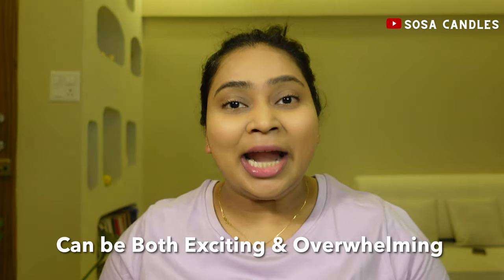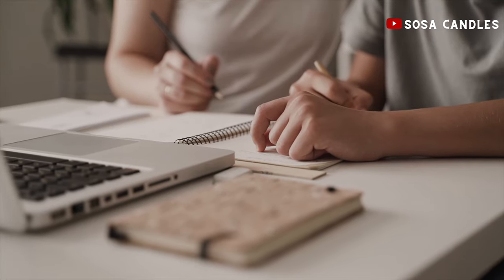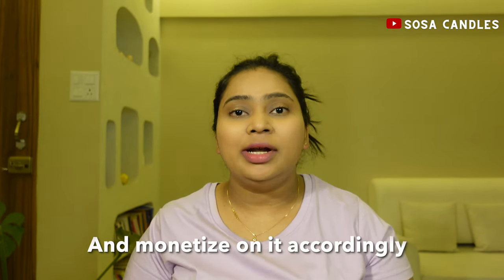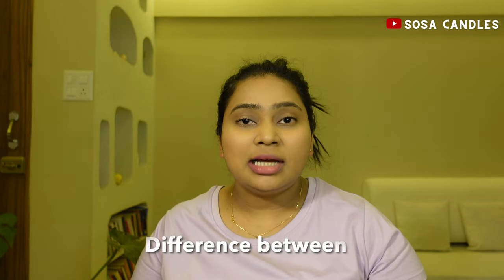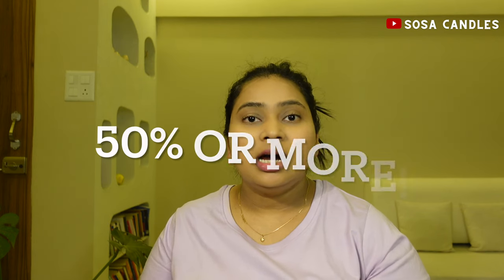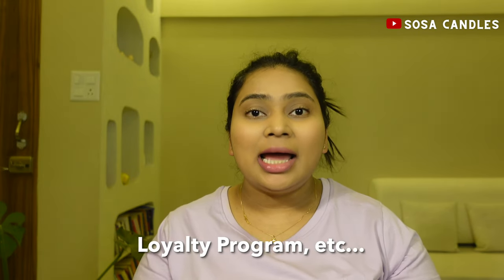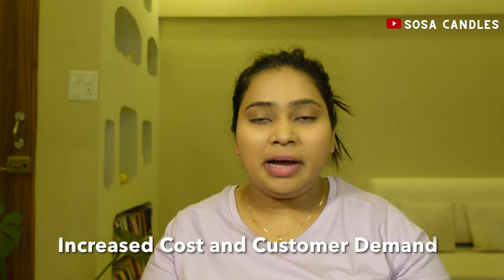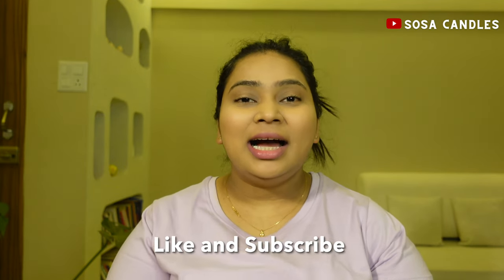How to Price Your Candles like a PRO | Candle Pricing Guide and Strategies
Besides, if you would love to learn candle making and starting a candle business in detail, then you're in luck. I conduct a Candle Business Masterclass that provides a comprehensive, hands-on learning experience.

You'll have the choice between two learning formats - group classes or private 1-on-1 sessions with me. Both formats will take you through the entire candle making process and guide you on starting and growing your candle business properly.

In the group class format, you'll learn alongside other aspiring candle makers in an interactive classroom setting. You'll be able to ask questions, share ideas, and learn from not just me but your peers as well. This collaborative environment is ideal for those who thrive in a community setting.

Alternatively, the private 1-on-1 sessions allow you to work directly with me in a personalized manner. You'll receive my undivided attention as we go through the curriculum tailored specifically to your needs and pace. This premium format ensures you can ask any questions and get dedicated guidance.

Whichever format you choose, the 3-week Masterclass will take a comprehensive deep dive into candle making techniques, material sourcing, proper pricing, branding, sales and marketing strategies.

This isn't a surface-level course - it's an immersive, all-inclusive educational experience designed to transform you into a professional candle business owner and maker. It's intended only for those seriously committed to turning their candle making passion into a successful business.

If you're located in India, you can take advantage of the interest-free Simpl Pay plan to split your investment across 3 easy installments.

Enroll in my Candle Business Masterclass today and get ready to bring your candle business dreams to life! Spaces are limited, so choose your preferred group class or 1-on-1 format soon.

Are you passionate about candle making but struggling to turn a profit? 🕯️💔 In our latest video, "Avoid These Candle Pricing Blunders: Boost Your Profits with Smart Strategies," we dive deep into the common pricing mistakes that could be burning through your candle business's potential earnings. From undervaluing your products to overlooking market research, we cover it all! Plus, we provide actionable tips and strategies to help you price your candles smartly, ensuring your passion project turns into a profitable venture. Whether you're a beginner or a seasoned candle maker, this video is packed with insights to help you light up your sales and keep your business glowing. Don't let pricing mistakes snuff out your profits. Watch now and take the first step towards a thriving candle business with SOSA Candles™!

Use Code:SOSA10